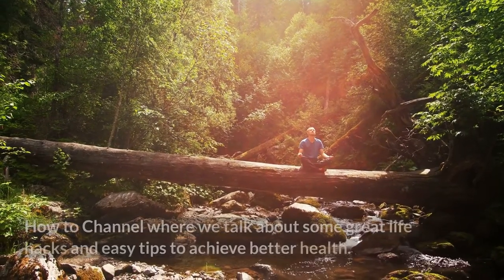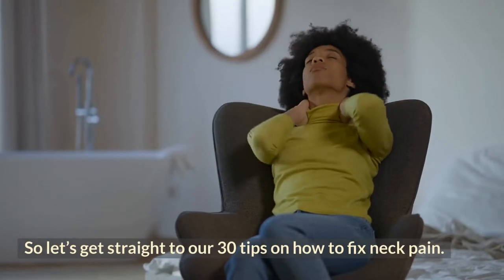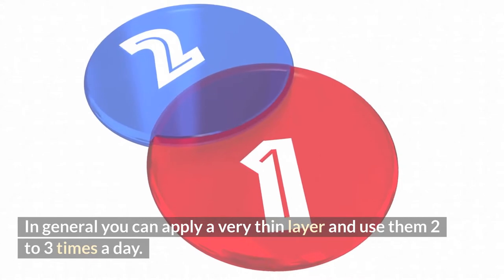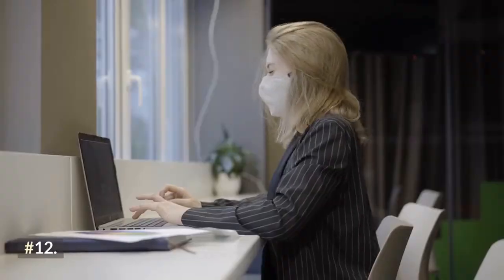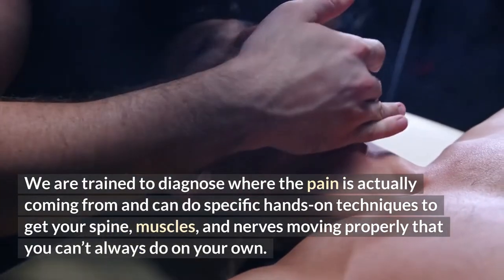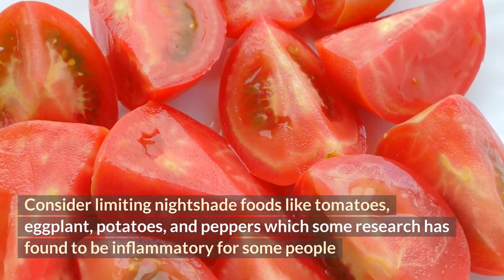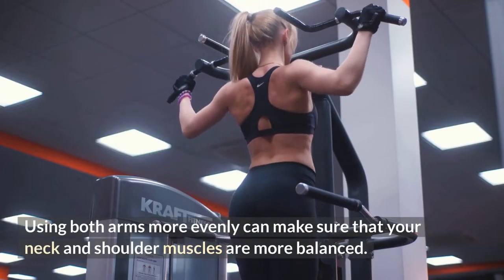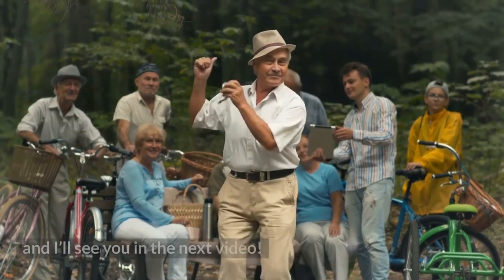How to Fix Neck Pain: 30 Tips and Tricks to Get Rid of Neck Strain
Can’t get rid of that neck pain? This video will show you why you have neck pain and give the best health tips, neck exercises, and the natural way to stop neck pain for good.

On the Health How To channel, you’ll learn health tips and easy exercises. Find out how to stop pain from common injuries like back and neck pain, shoulder tendonitis, and muscle strains. Our goal is self care inspiration for a beautiful, healthier you!